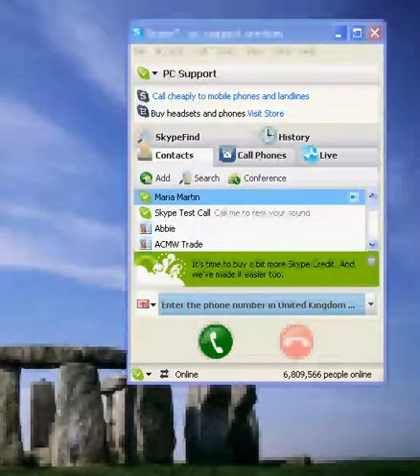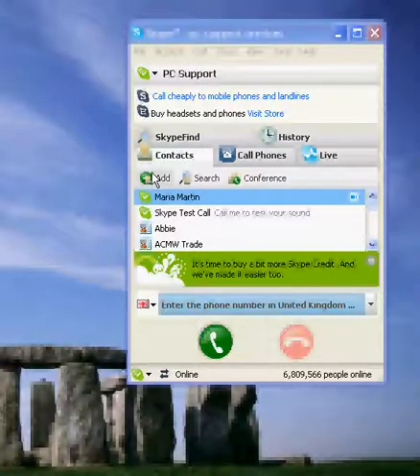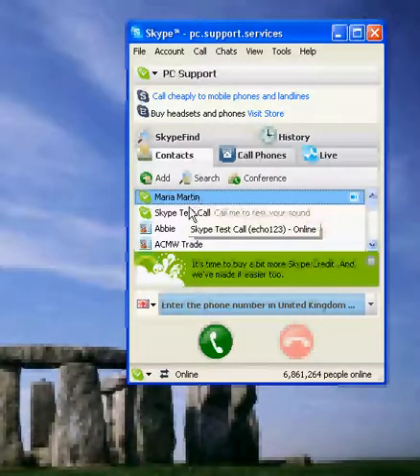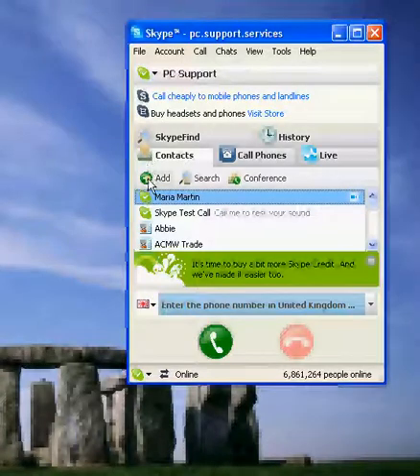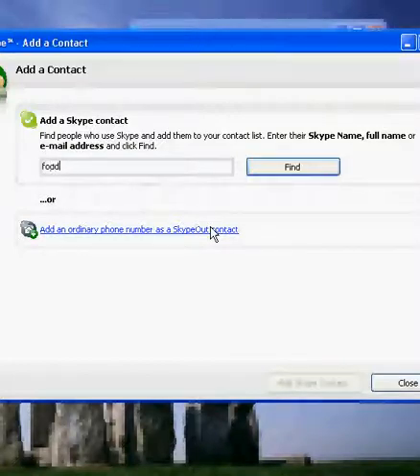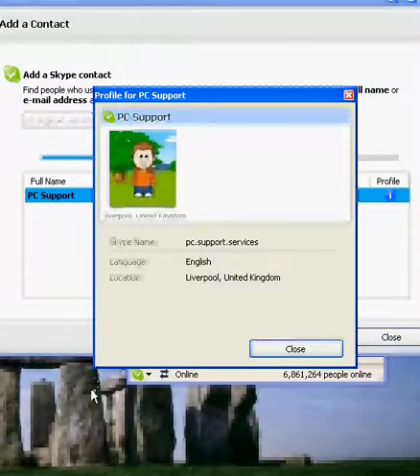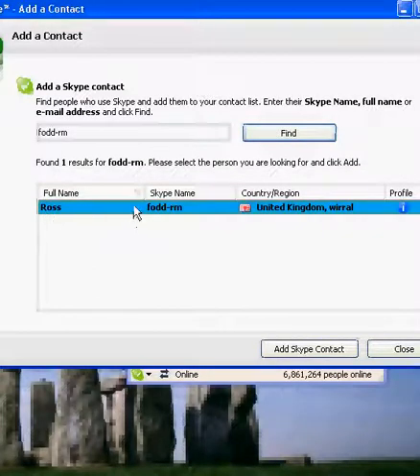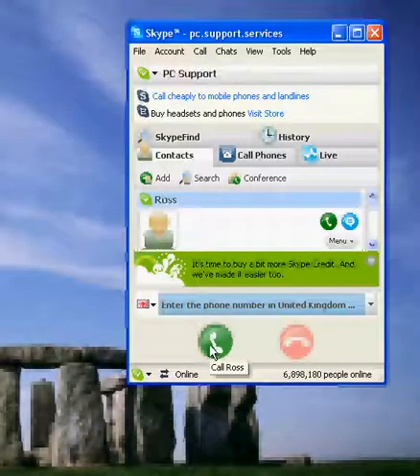Find Firends and Family on Skype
A quick tutorial, to take you slowly step by step through adding friends and family to your skype account